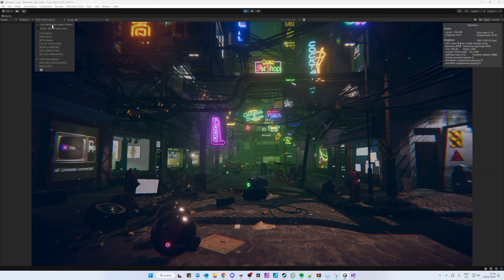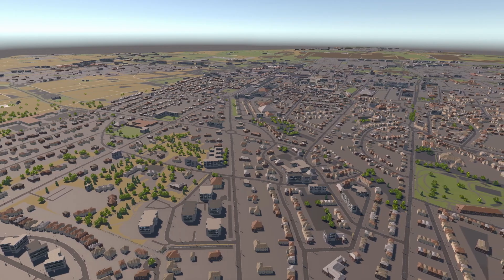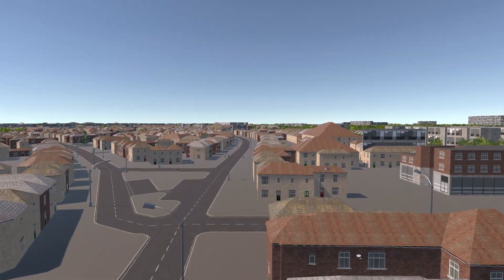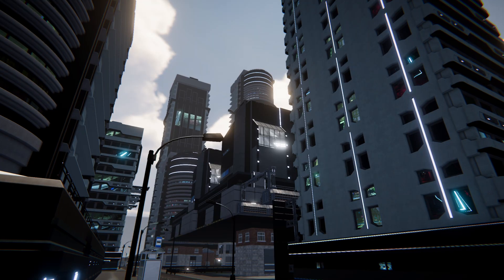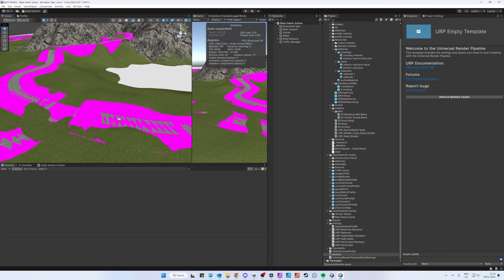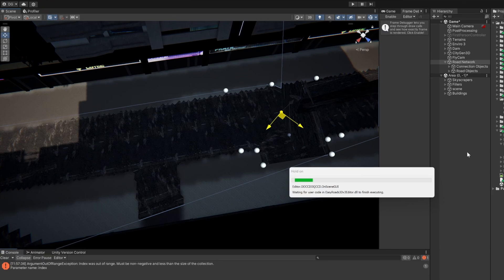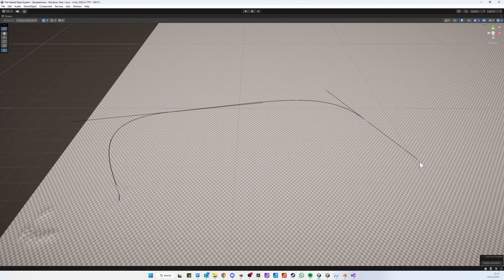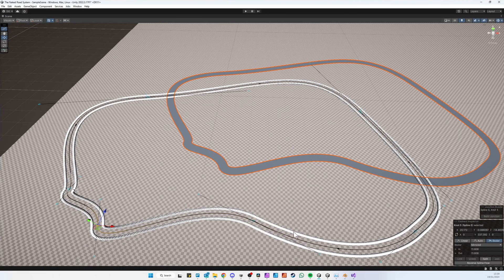How NOT to start a Unity project - Solo Game Dev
The third week of my 1 year solo game dev challenge was a challenge itself! Nothing worked out as I had planned, so in this week’s UNITY themed video it’s all about mishaps, unfortunate events and disasters.

I hope you will stick around for the rest of my year’s adventure, as there is surely more to come!

00:00 Intro
00:35 The WORST week
00:43 Day 1 - Unity versions
00:54 Day 2 - Messy assets
01:20 Day 3 - GPS data!
01:47 Day 4 - ROAD HORROR
02:12 Take a step back - Rethink
03:26 How to Road?
04:15 Road Prototype
05:14 Next steps
05:31 Art & Tech demo's for next week!